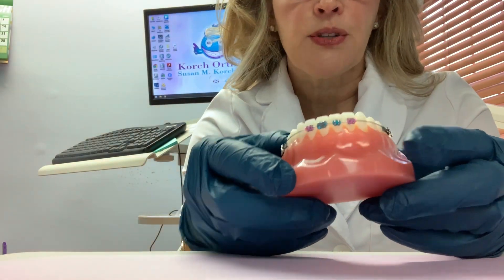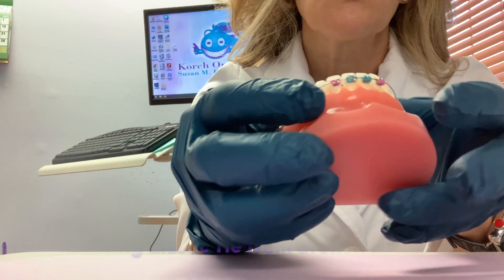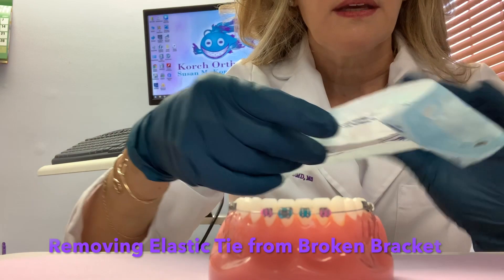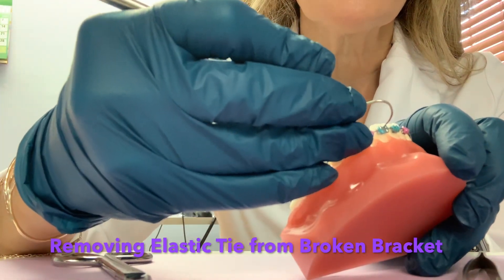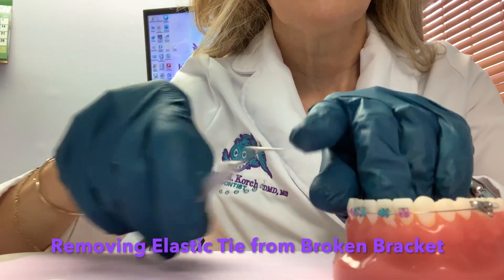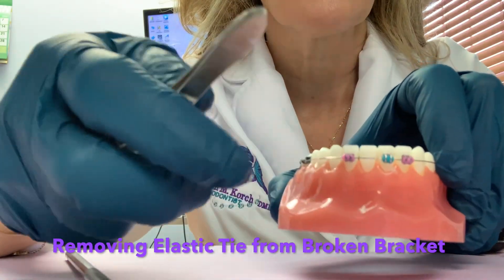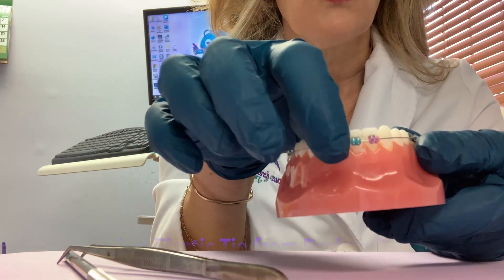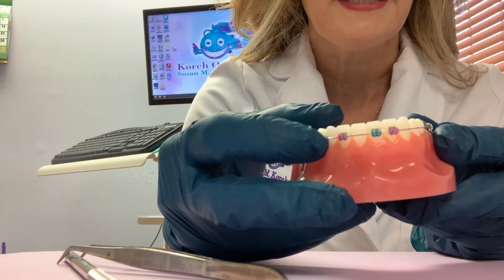Removing Elastic From Loose Bracket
Hershey Orthodontist Dr. Susan Korch creates beautiful healthy smiles with Damon Braces and Invisalign for all ages. Using state of the art techniques and equipment, including the Itero scanner instead of traditional impressions, Icat 3D imaging, and digital treatment planning, Dr. Korch and her skilled team provide orthodontic treatment in a warm and friendly atmosphere.